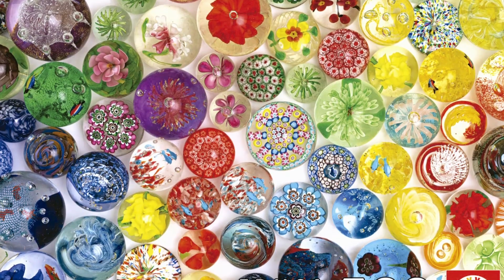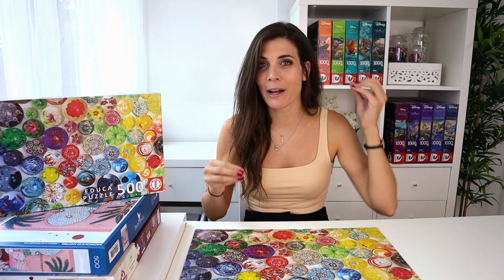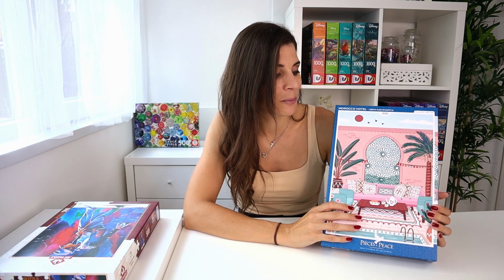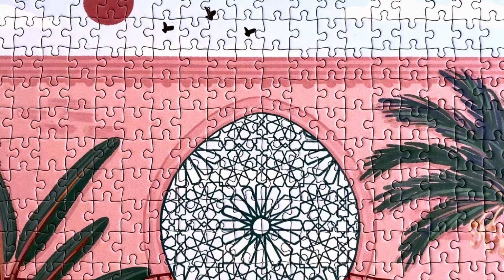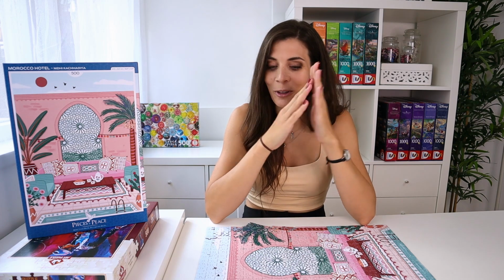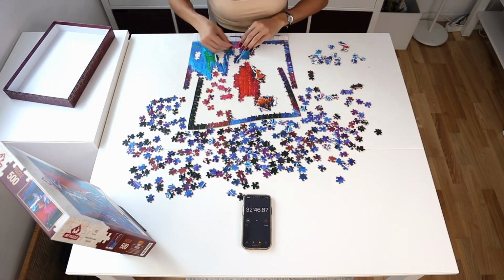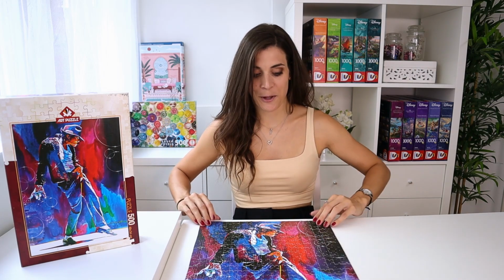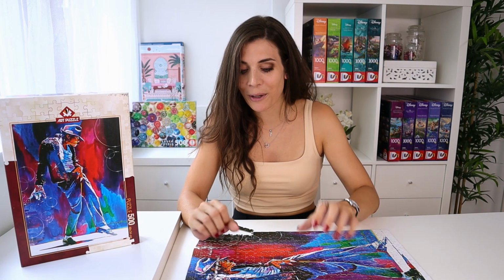All RANDOM 500 Piece Puzzles | + A new brand TRYOUT!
The Worlds are only 7 weeks away, so it's time to start practicing!! 😅 Life has been busy lately, so I haven't done any of the puzzles in my free time, and I also missed the last solo competition, so I need to get serious now! 😜

The competition will be fierce this year, because as of right now, there are 1190 participants!! That's twice as many as last year, so it'll be very difficult to make it to the finals 🤯 So all I can do now, is practice, practice and practice! 😅

To see what's more to come, check out my PUZZLE HAULS:
*Puzzles in this video:*
1. Dream Bubbles - Educa
2. Morocco Hotel - Pieces & Peace
3. Yeah Hey - Art Puzzle